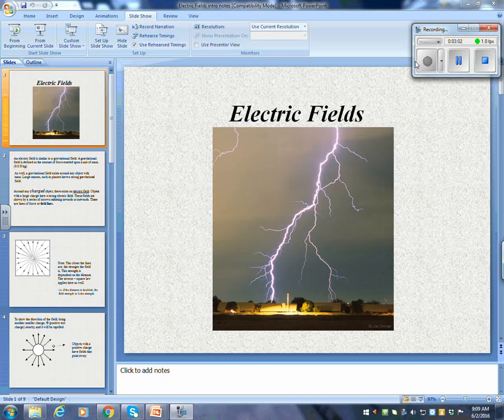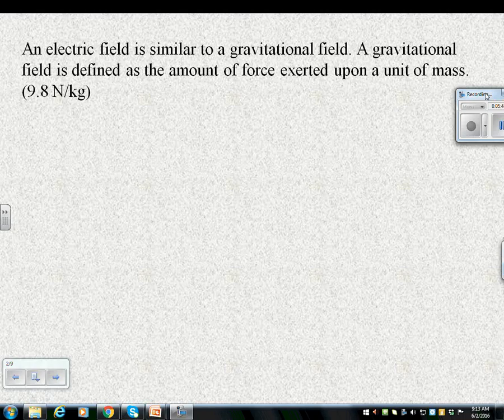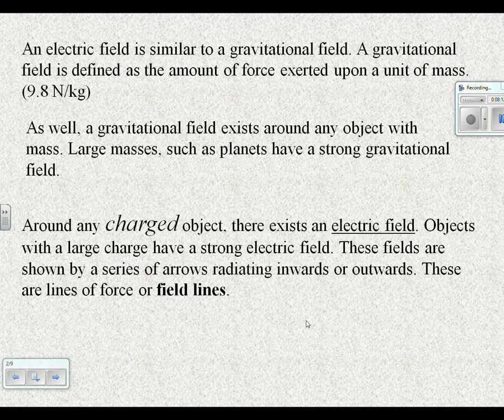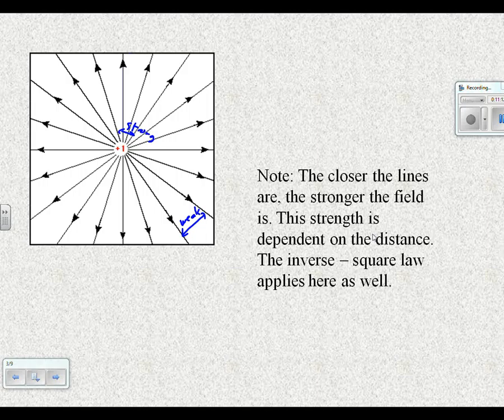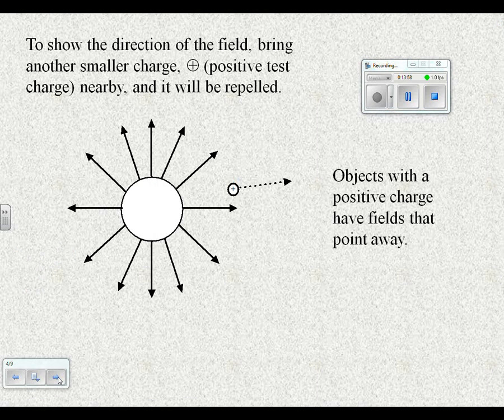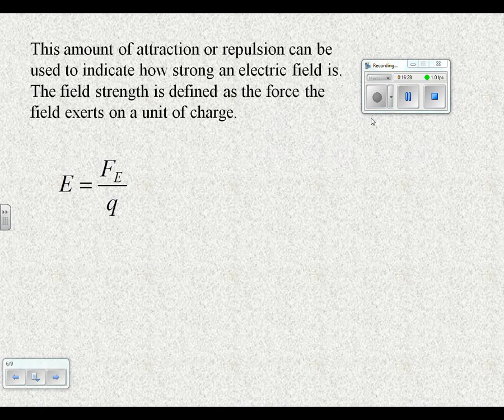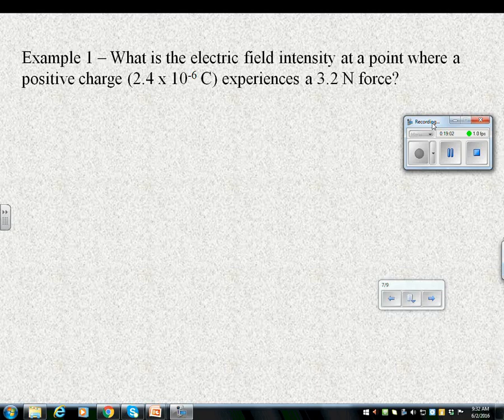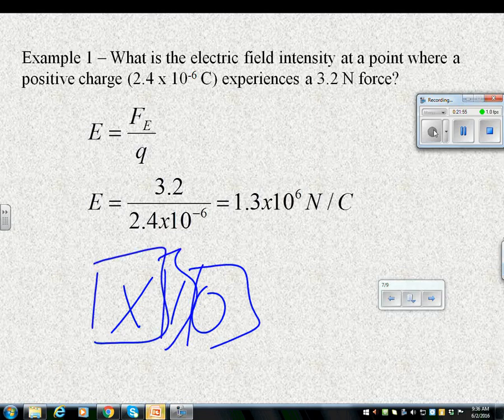electric field problems